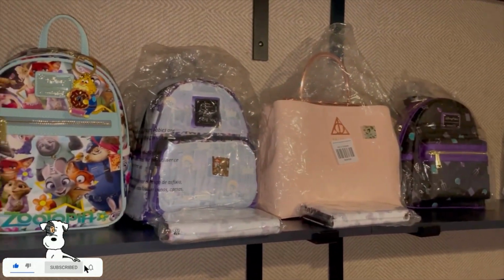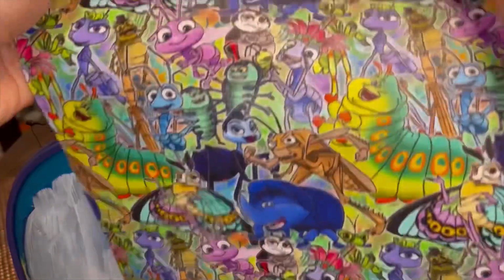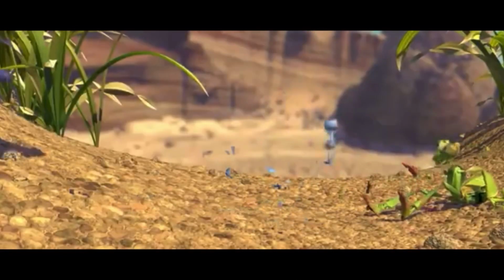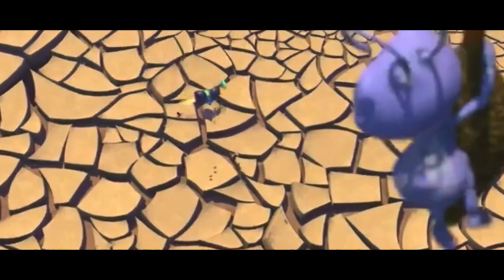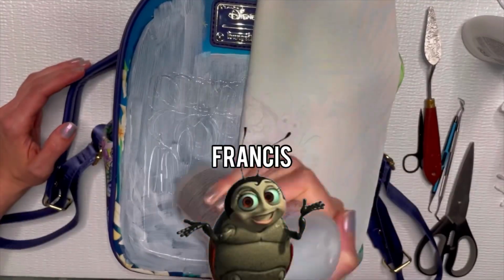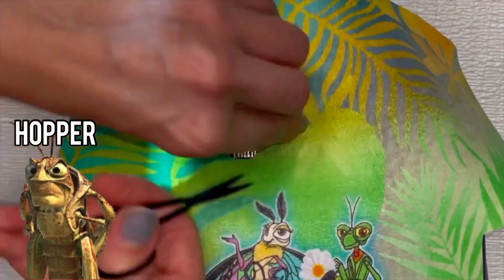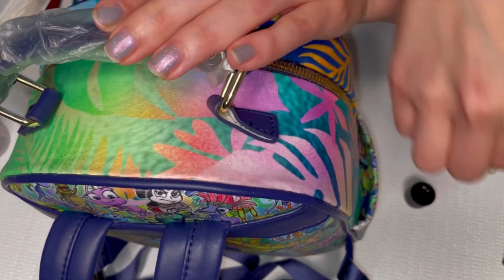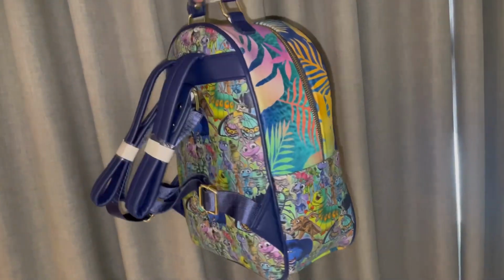Customizing A Bug’s Life Loungefly mini Backpack!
In this video we will be making a custom A Bug’s Life Loungefly mini backpack!

Fabri-Tac Permanent Adhesive:

Spatula Daler-Rowney Simply Brown Artist Palette Knife

Dental pick for tucking

Odicoat fabric waterproof treatment

White leather paint:

Black leather paint: